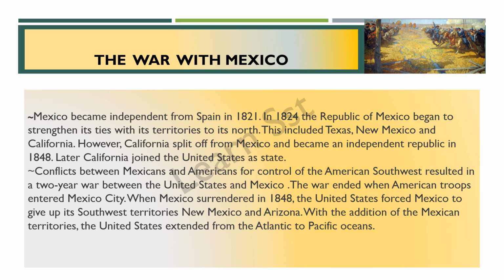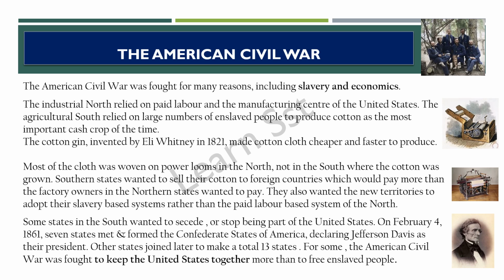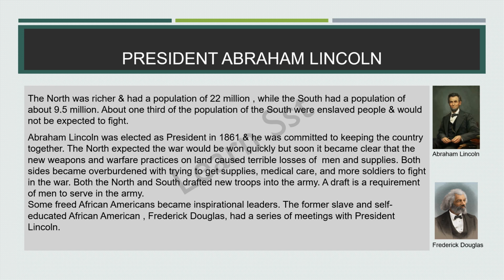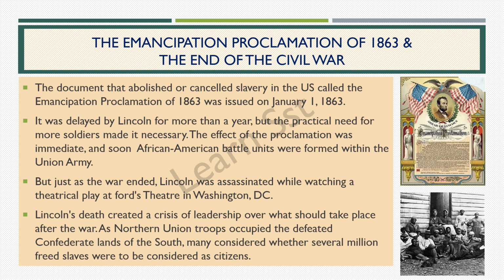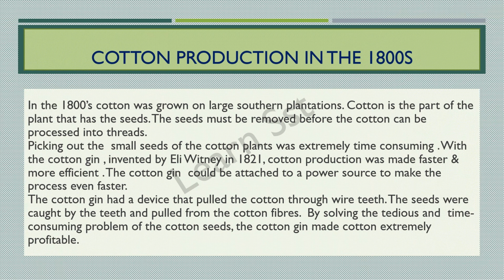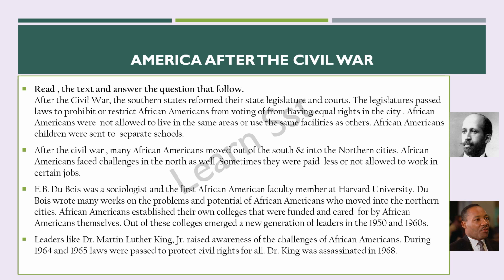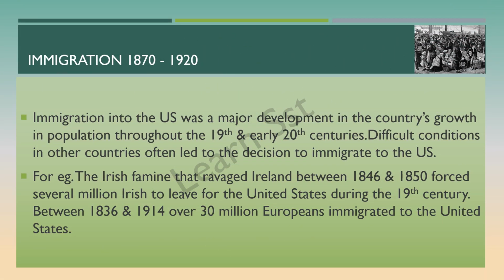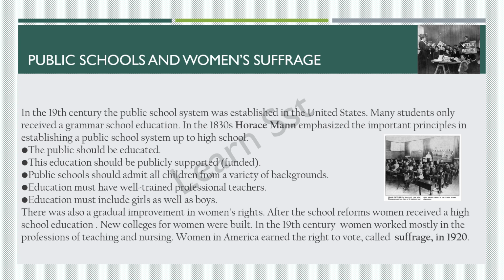AMERICAN CIVIL WAR & RECONSTRUCTION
@LearnSst . Posting the video from the Ministry course book of U.A.E. I hope you shall find it beneficial.